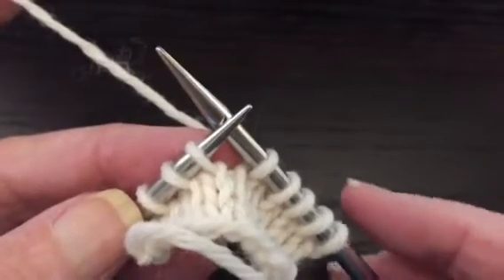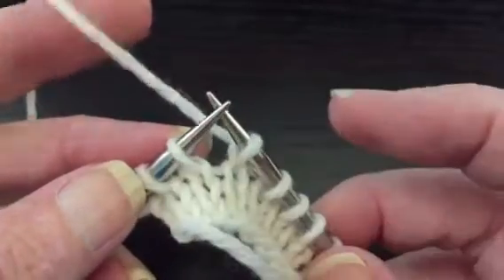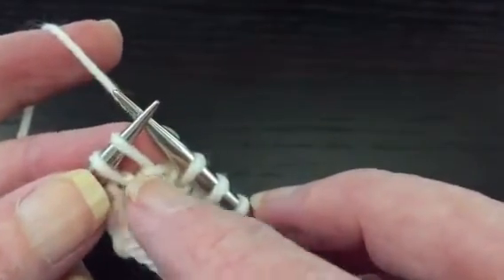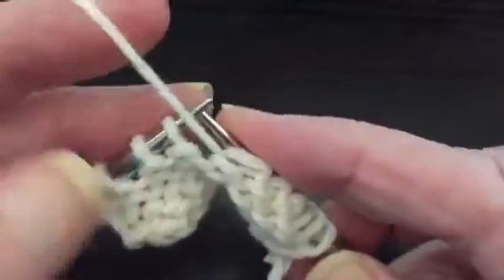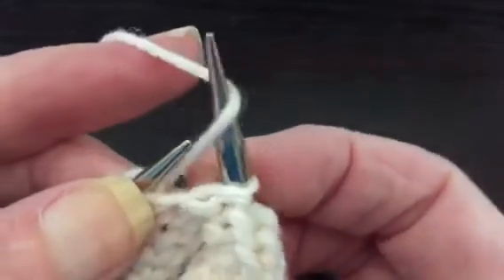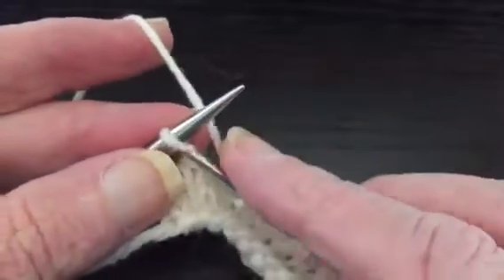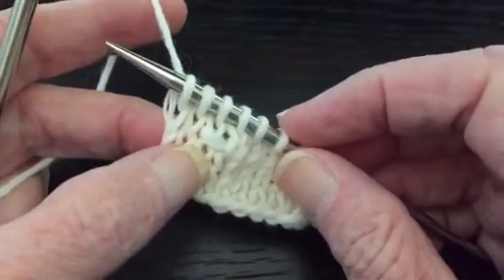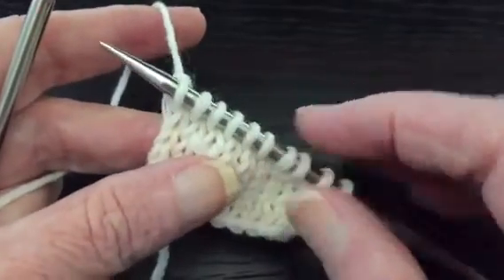How to Knit Wrap & Turn Short Rows Without Concealing Wraps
How to Knit Wrap & Turn Short Rows Continental Style